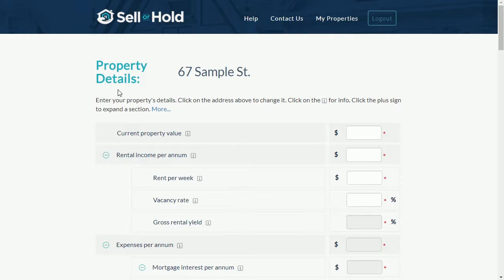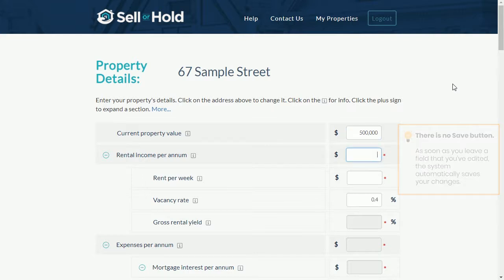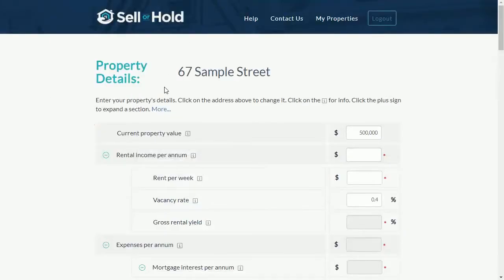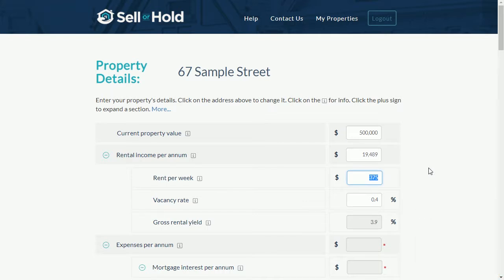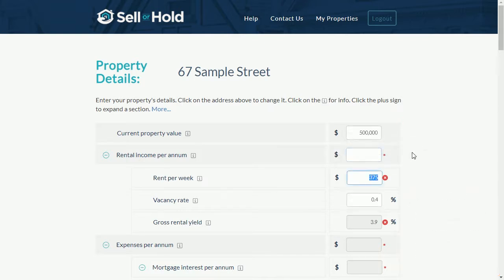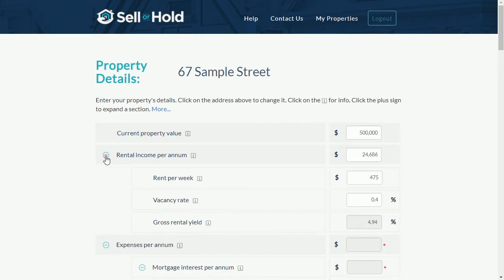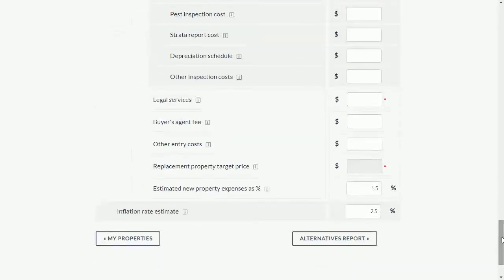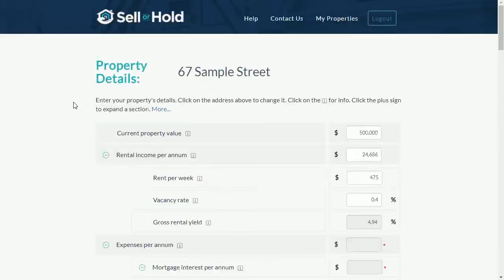Demo Video - Property Details Page